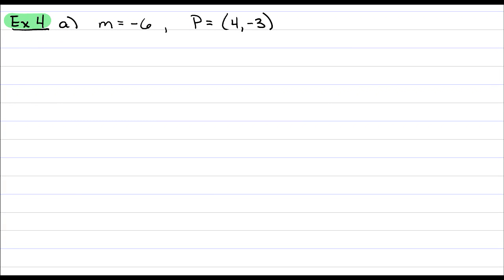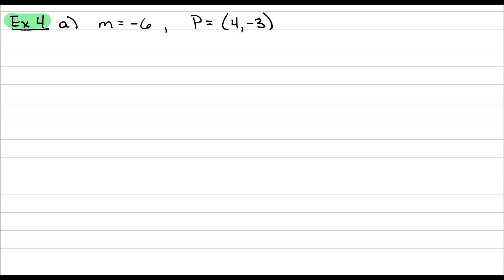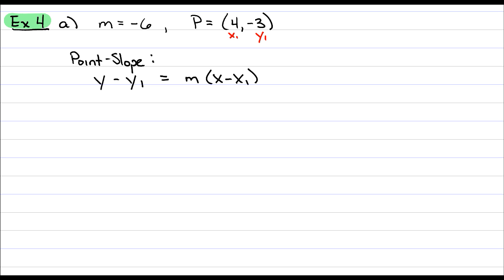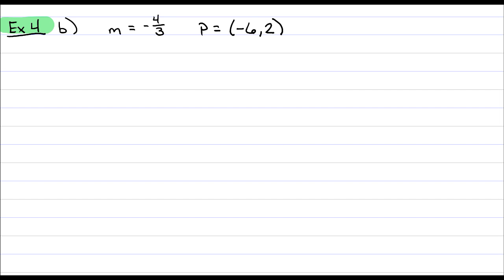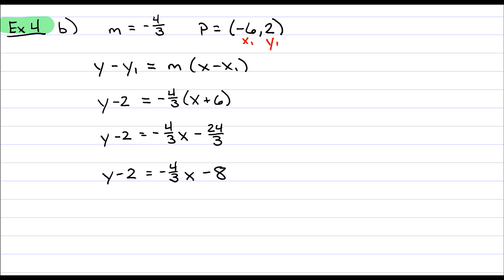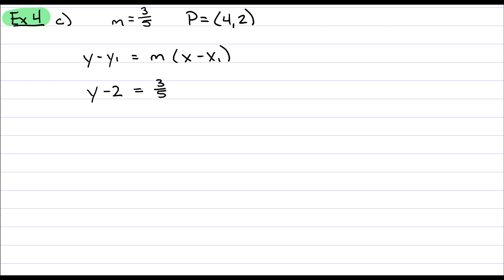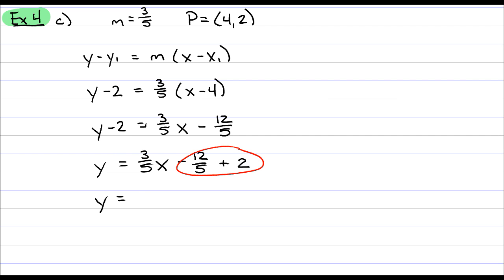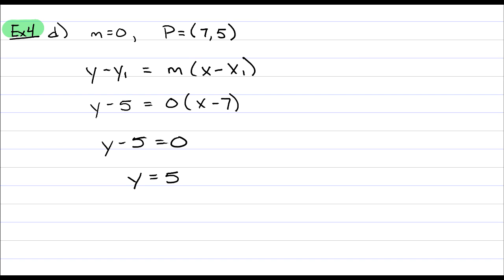[1.2] Ex 4